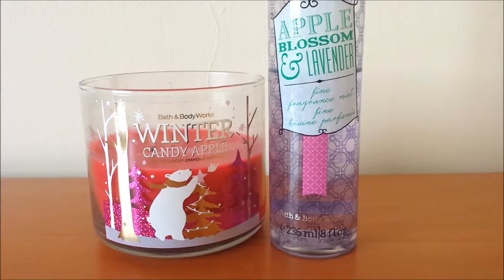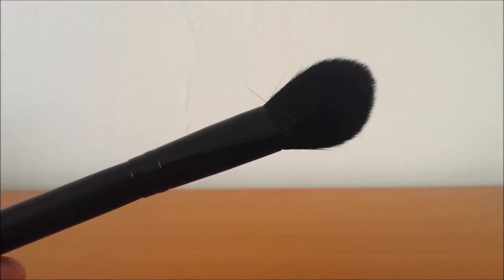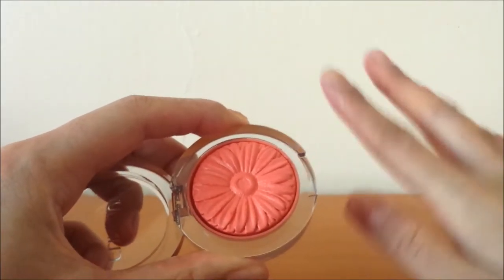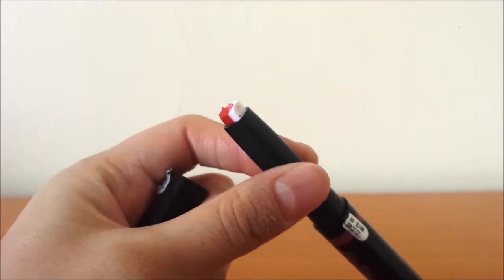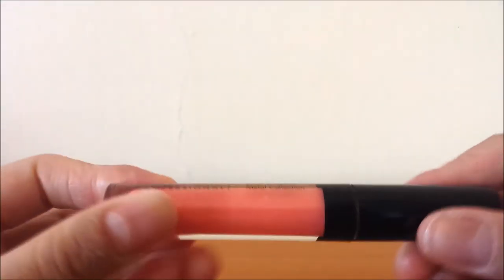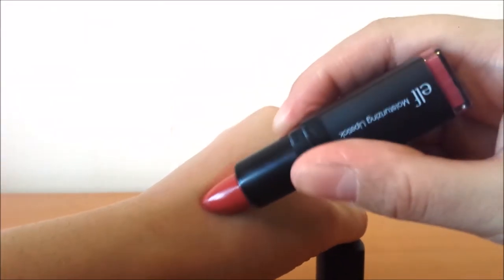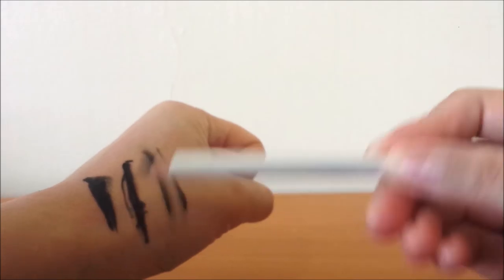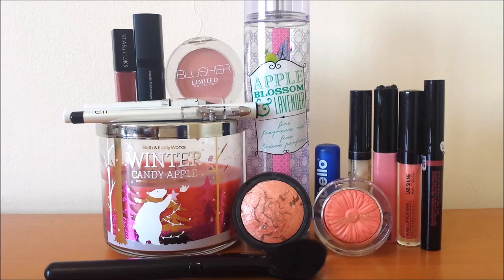September Favourites 2016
Hi Guys!

Yup it's that time of the month again where I tell you what products I've been loving or hating.

Products mentioned:
*Bath & Body Works Fragrance Mist in Apple Blossom & Lavender
*Bath & Body Works 3-wick Candle in Winter Candy Apple
*E.L.F Cosmetics Blush Brush
*Marks & Spencer Limited Collection Blush in Dusky Rose
*E.L.F Cosmetics Baked Blush in Peachy Cheeky
*Clinique Cheek Pop Blush in 02 Peach Pop
*Berrisom Two Two Lip Bar in Milk in Red
*Labello Lipbalm in Original Moisturising Care
*NYX Cosmetics Pump it Up Lip Plumper in Pamela
*NYX Cosmetics Mega Shine Lipgloss in Beige
*Make Up Forever Star Collection Lipgloss in S24
*Starlooks Cosmetics Lipgloss in Mad Crush
*E.L.F Cosmetics Moisturising Lipstick in Ravishing Rose
*E.L.F Cosmetics Brightening Eyeliner Pencil in Black
*E.L.F Cosmetics Waterproof Eyeliner Pen in Black